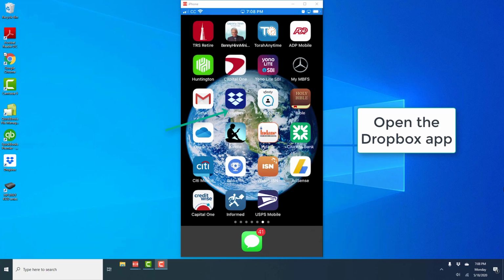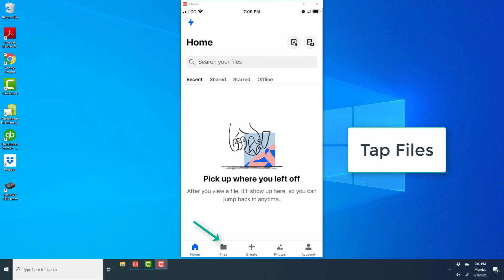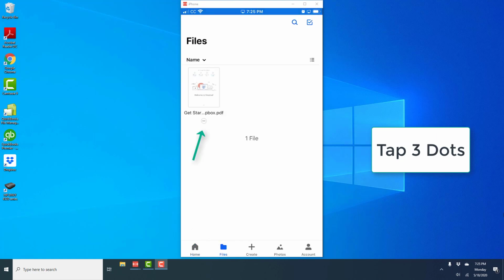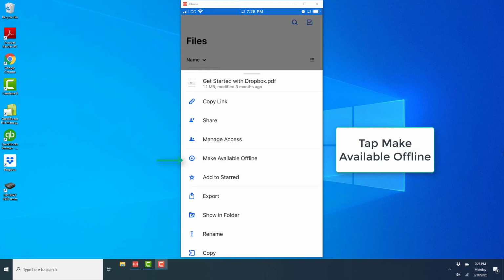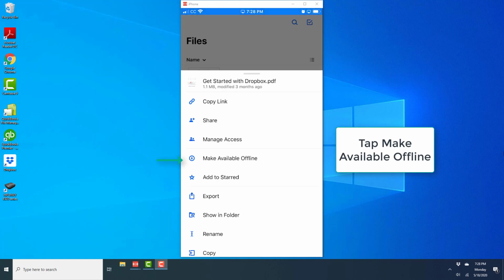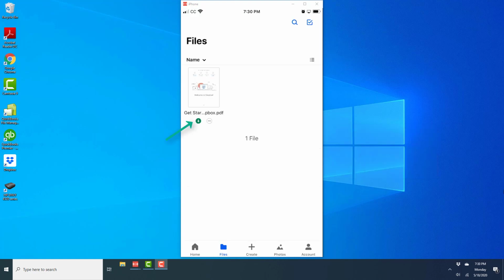How to make a file available offline in Dropbox app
Learn how to make a file available in Dropbox app on your iPhone or iPad.

Northvile Tech LLC is a participant in the Amazon Services LLC Associates Program.